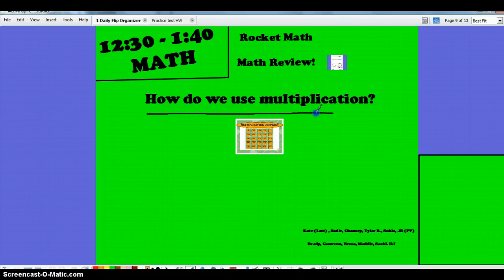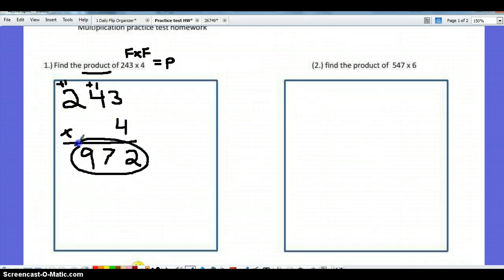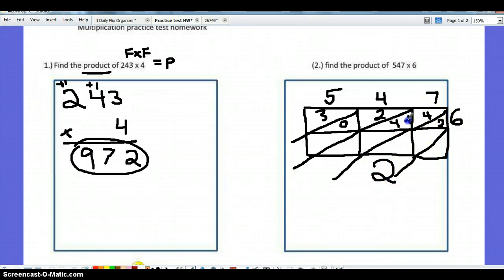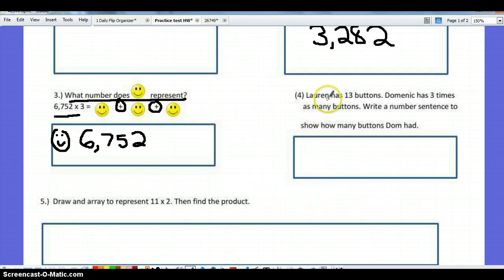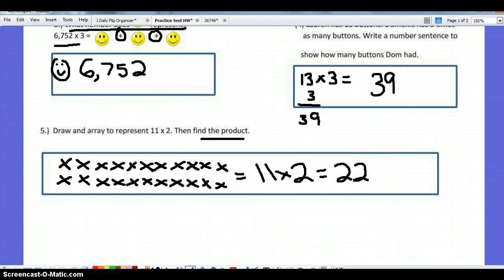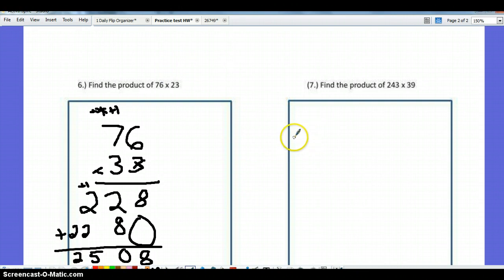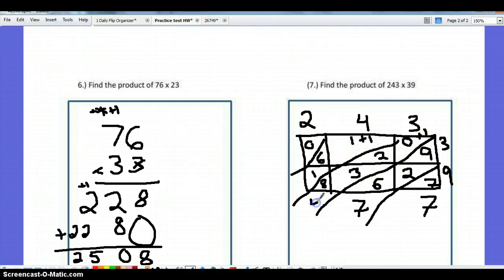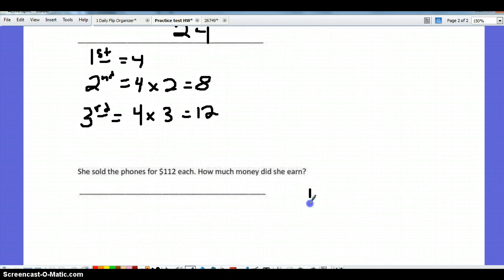Multiply Test Practice